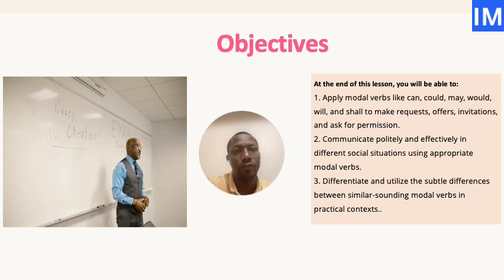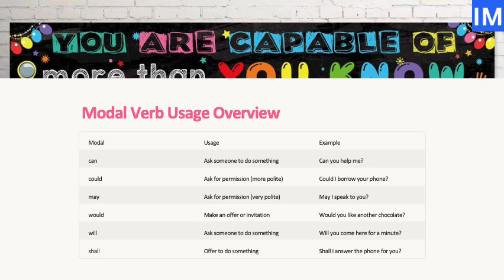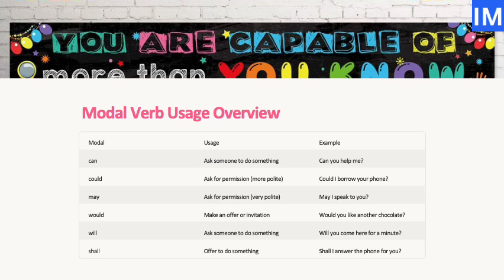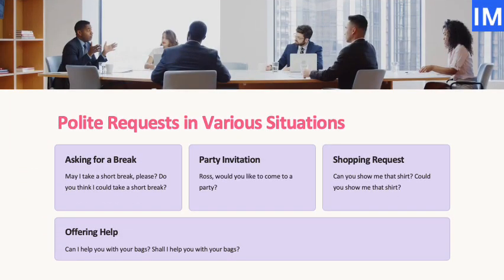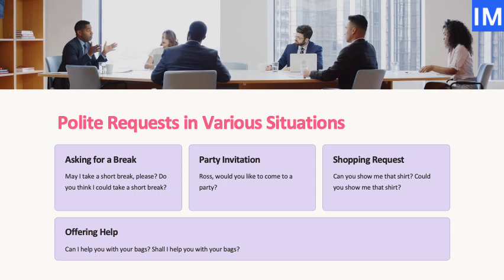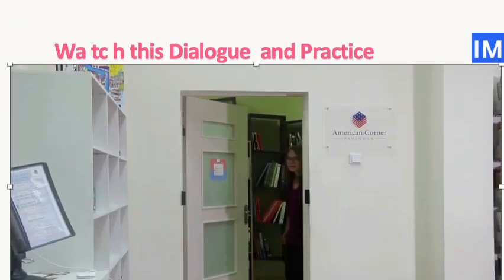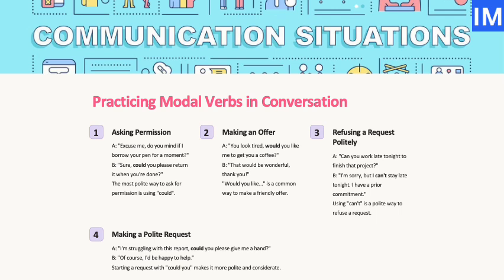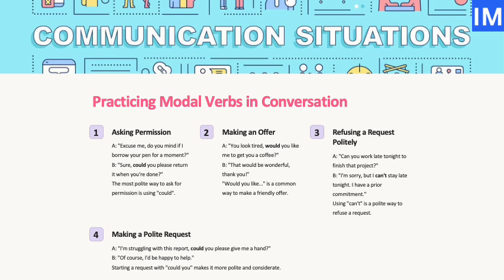ESL Lesson - Modal Verbs for Requests, Offers, Invitations, and Permission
Learn how to use modal verbs to make requests, offer help, extend invitations, and ask for permission in English. This lesson covers practical examples to improve your everyday communication skills.